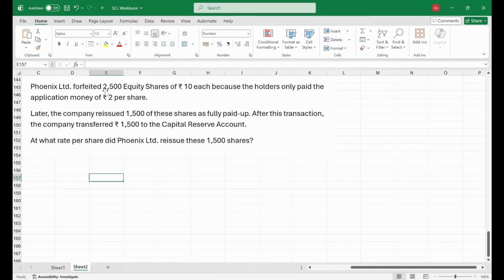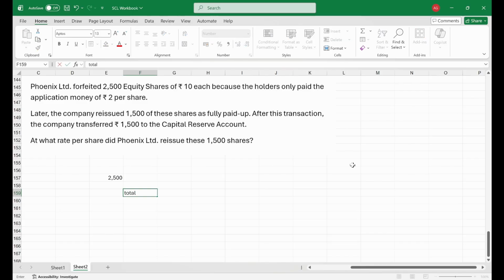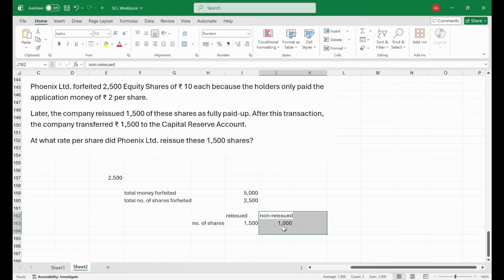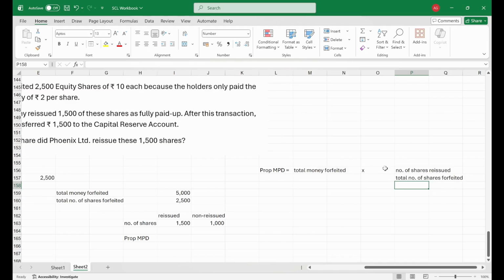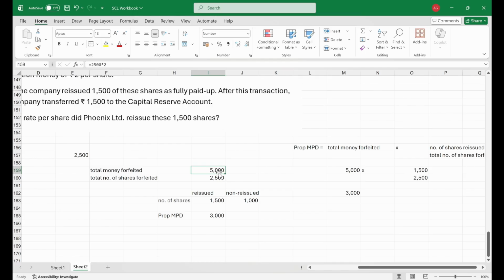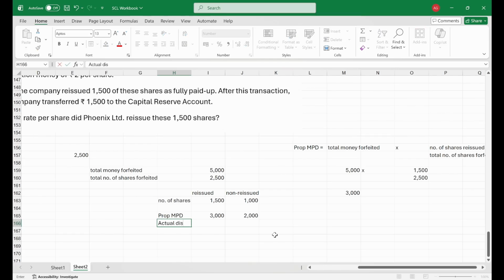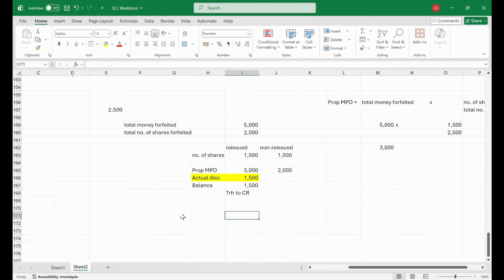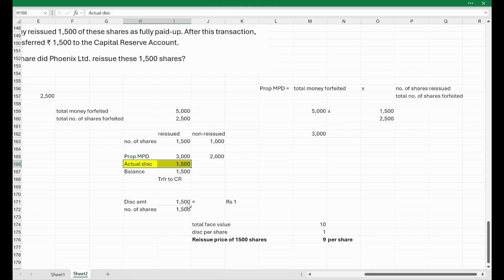Compute Reissue Price per share | Class 12 Accountancy | CBSE